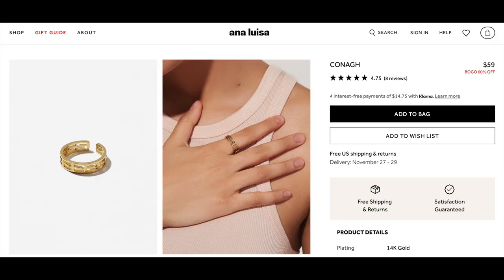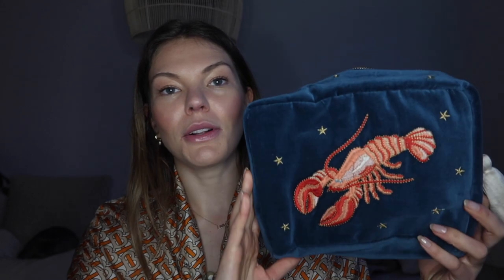HOLIDAY GUIDE | GIFT IDEAS FOR HER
Happy Thursday everyone! Bringing you some more gift ideas for this holidays.

ITEMS MENTIONED:
Ana Luisa Jewellery SHOP Black Friday SALE

Jw Pei Green Bag (ON SALE)
Jw Pei Brown Bag (ON SALE)
Jw Pei Cream Bag (ON SALE)